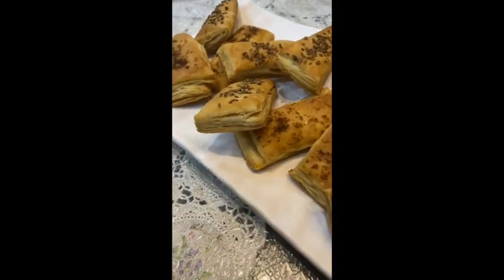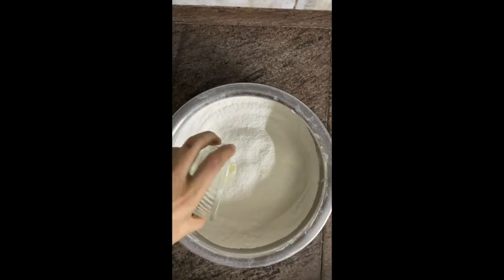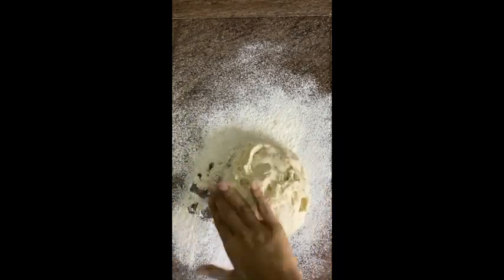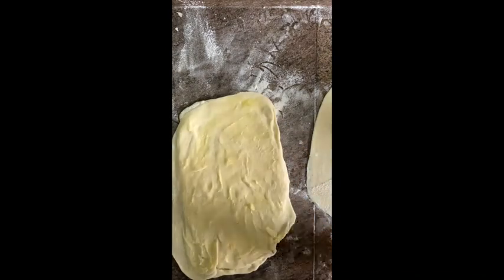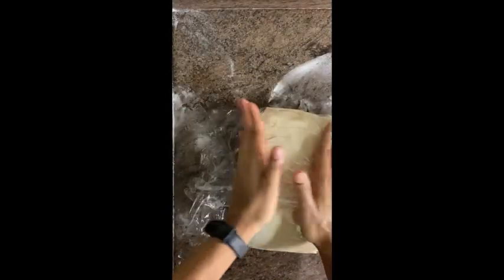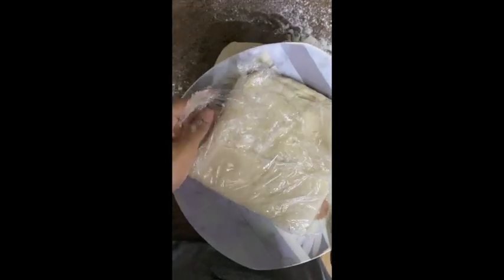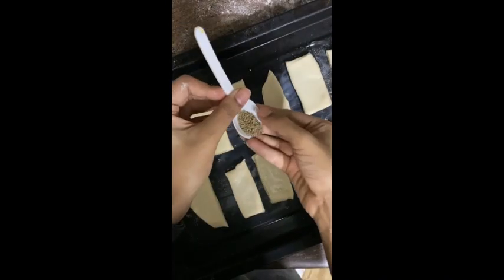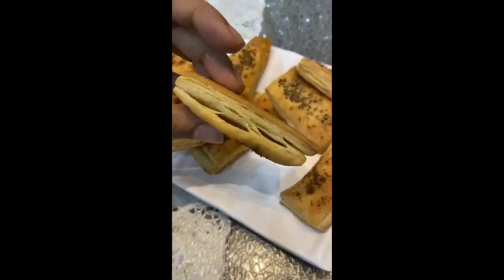EASY PUFF PASTRY - Homemade Khari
One of the most versatile pastry ever, the EASY PUFF PASTRY. I make SO many things with puff pastry including pizza, khaki, patties, desserts, tarts, the list is endless.

Ingredients:
2 cups flour plus extra for dusting
1 tbsp lemon juice
2 tsp salt
1 tbsp powdered sugar
30 g + 90 g butter (soft)
Water to make dough

Method:
1. In a bowl, take flour, lemon juice, salt, sugar and 30 g butter. Rub everything together till butter is incorporated.
2. Add water to make a dough.
3. Cover and let it rest for 30-40 mins.
4. Divide the dough in 12 portions and roll each piece out very thinly.
5. Spread butter on each sheet and layer on one another. Repeat with all 12 sheets using up around 90 g of butter.
6. Fold 1/3rd of the layered dough toward the centre and the the rest 1/3rd on it.
7. Cover and refrigerate for 40 mins.
8. Take out the dough and roll thinly (1/4th-1/8th inch thickness)
9. Brush milk and sprinkle jeera powder or ajwain seeds on it.
10. Bake in a pre heated 180 degree C oven for 25 mins of till golden brown.